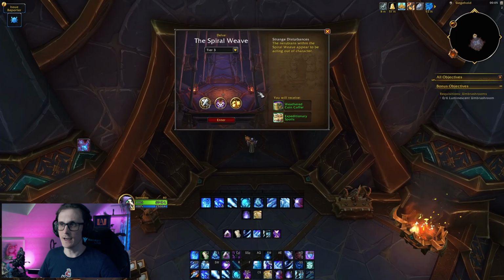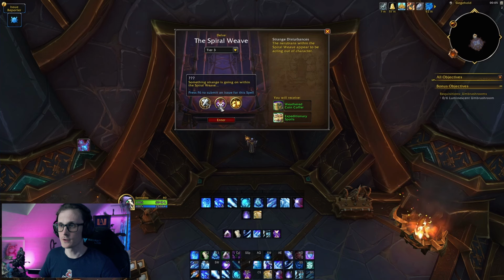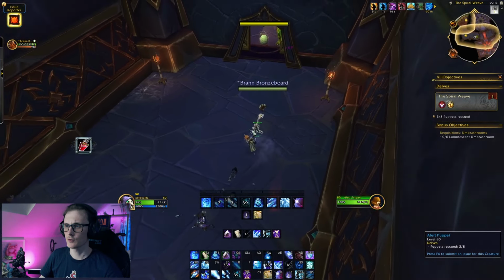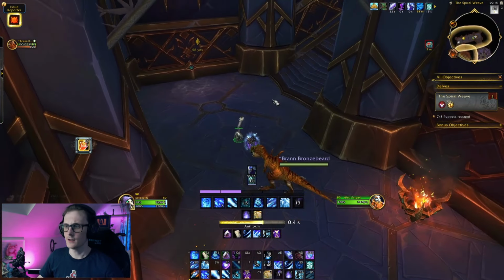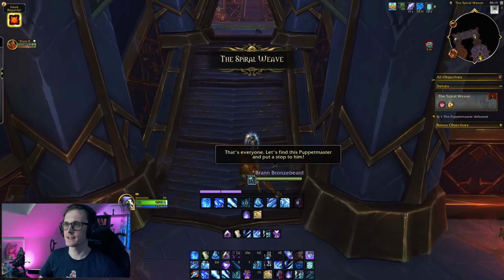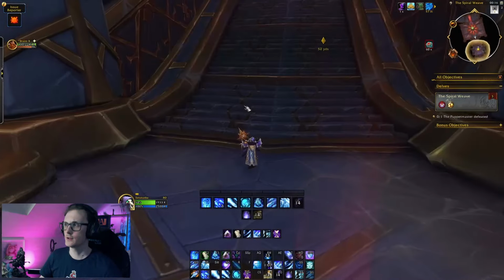The Spiral Weave! Delves World Tour | Solo playthrough (Tier 3) | WoW TWW Beta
First look at the The Spiral Weave, located in Azj-Kahet and is available on beta!!
Watch me complete solo Delve in The War Within Beta playing as a frost mage. Pretty fun casual run with an unexpected death as usual.

00:00 Intro
00:32 Start
02:10 Objectives
04:06 Overtuned trash death again
11:10 Boss fight
11:45 Surprise attack by trash mobs